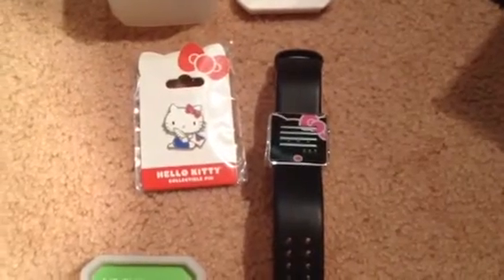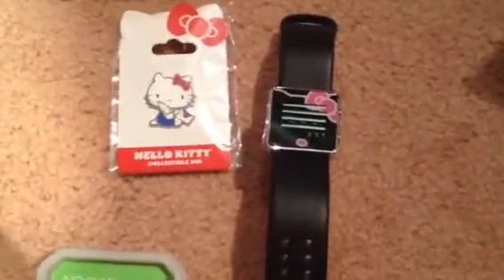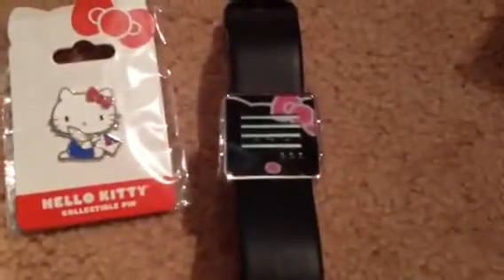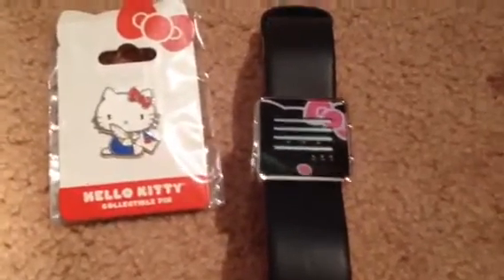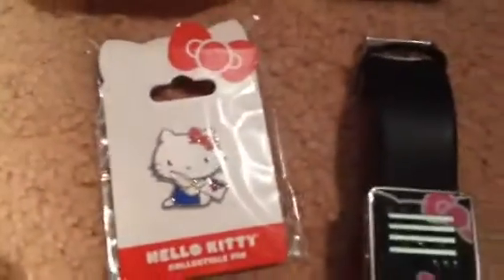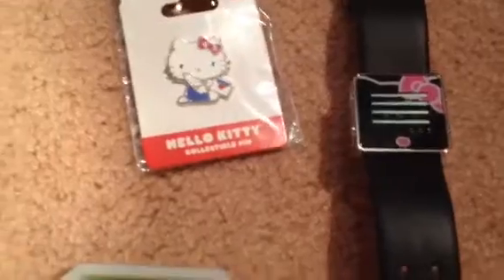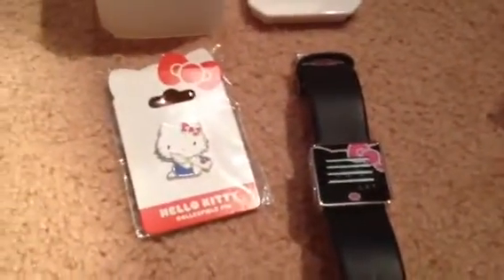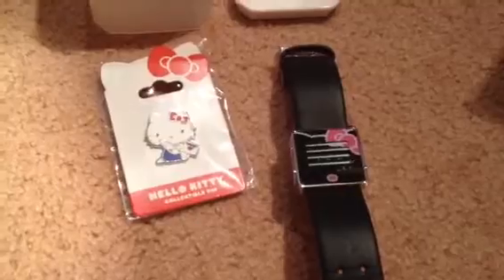Hello Kitty Nooka Watch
Got it at Sanrio.Com